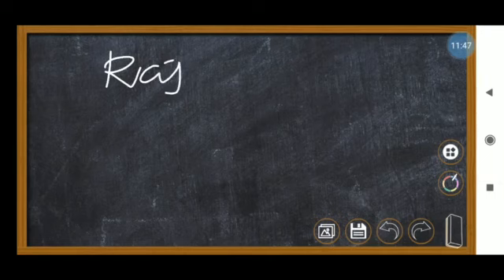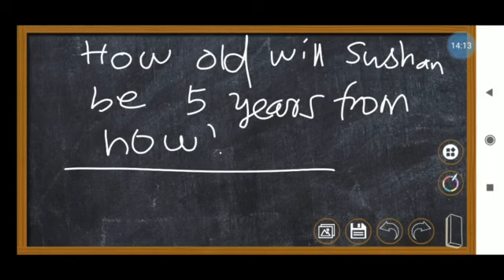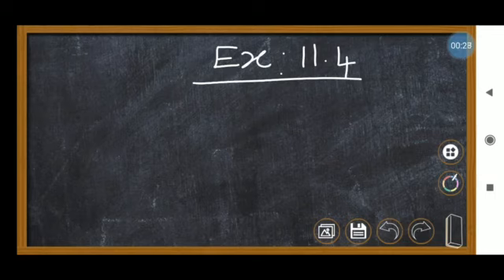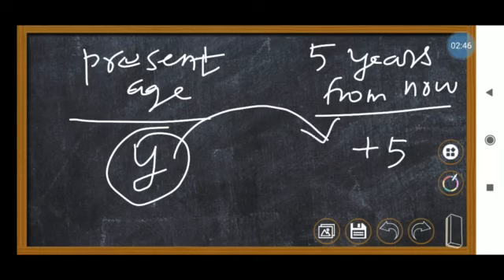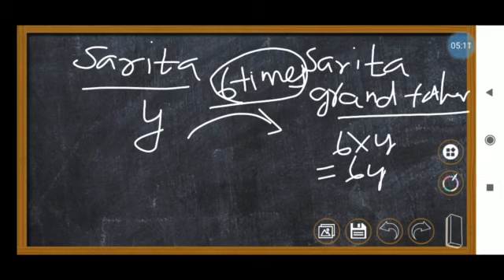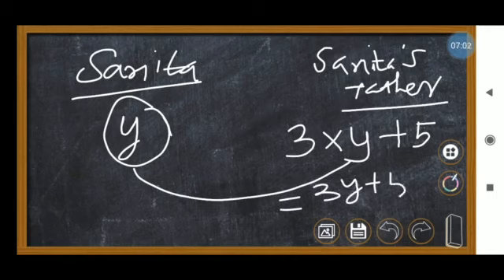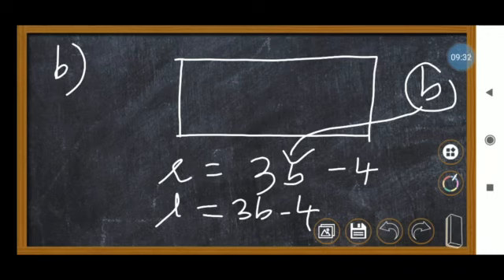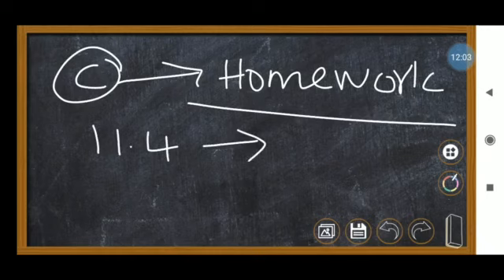GGVS6_SM_C11_ALGEBRA_P8.mp4